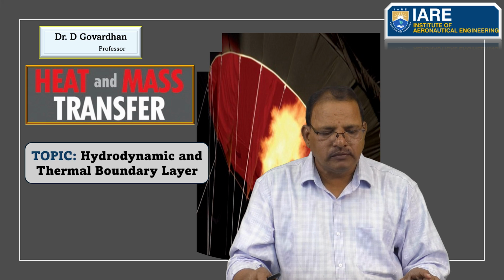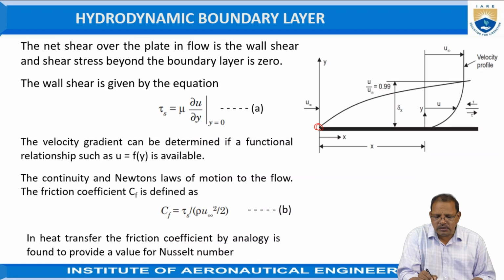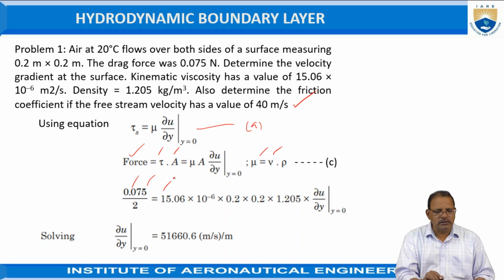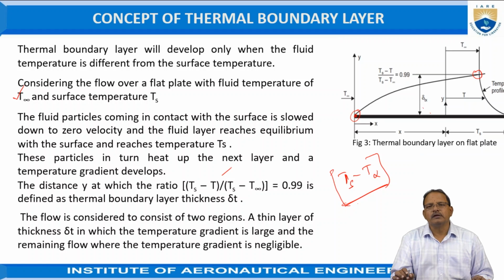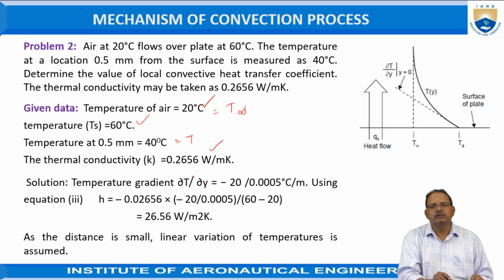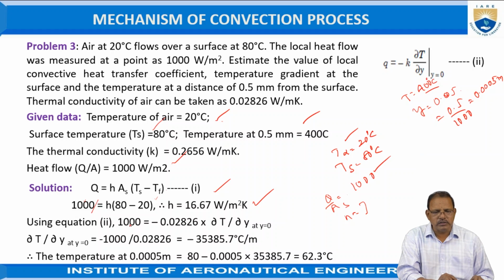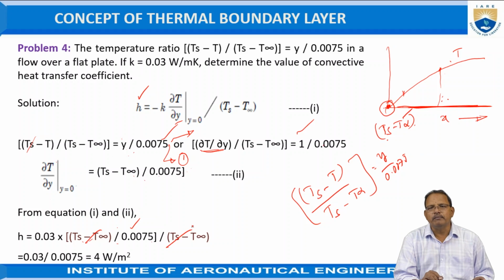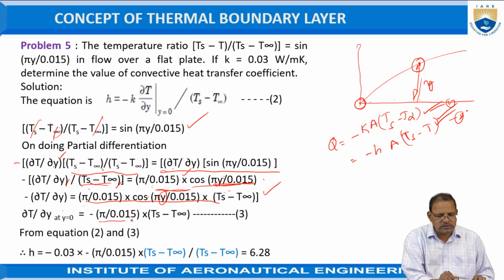Hydrodynamic and Thermal Boundary Layer by Dr. D Govardhan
Hydrodynamic and Thermal Boundary Layer by Dr. D Govardhan | IARE

Telangana, India.